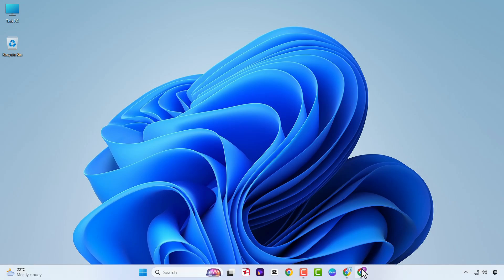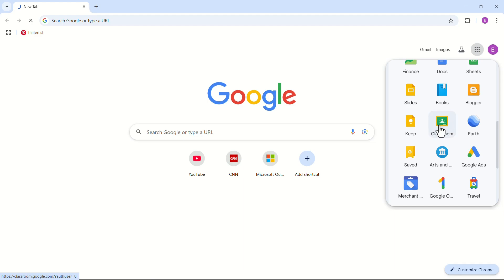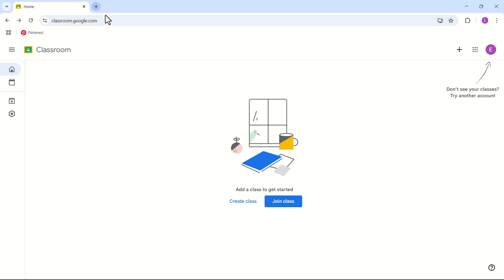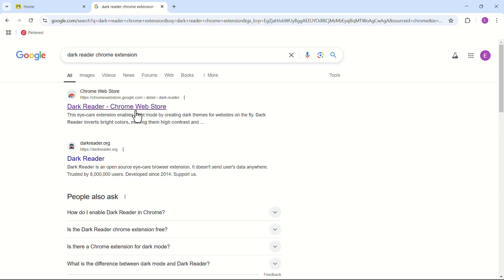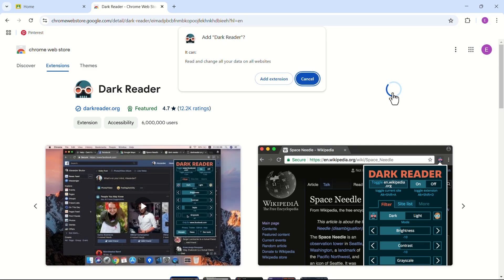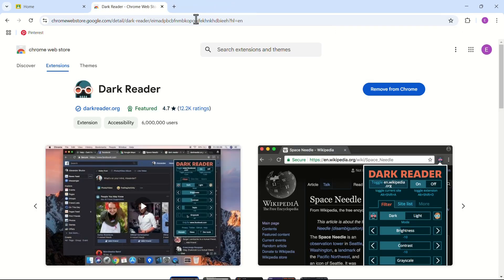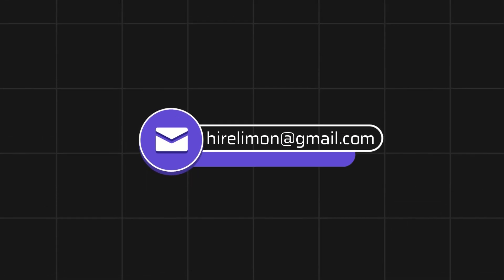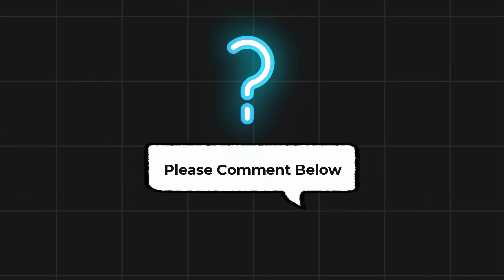How To Get Dark Mode On Google Classroom 2026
Want to know how to get dark mode on Google Classroom in 2025? Since Google Classroom doesn’t have a built-in dark mode, this guide will show you how to turn on dark mode on Google Classroom using a simple method. Learn how to change Google Classroom to dark mode and how to make Google Classroom dark mode on Windows with an easy browser extension. Whether you're on Windows 11, Chrome, or any other browser, follow these steps to enable dark mode on Google Classroom and enjoy a comfortable viewing experience. Watch now to see how to set dark theme in Google Classroom effortlessly!